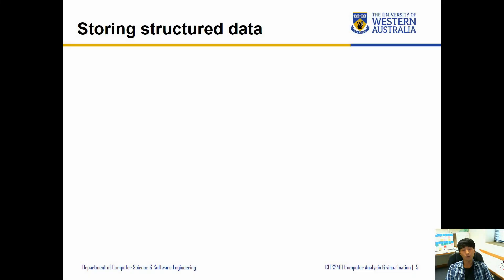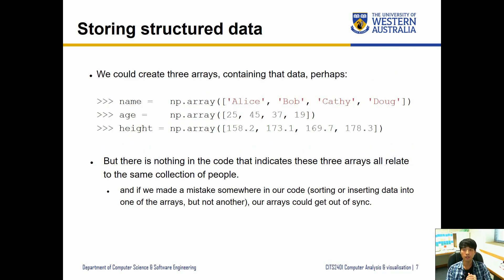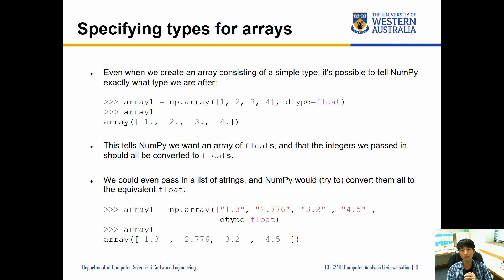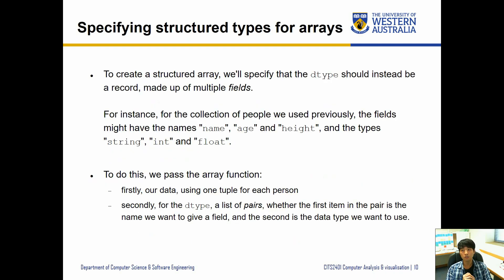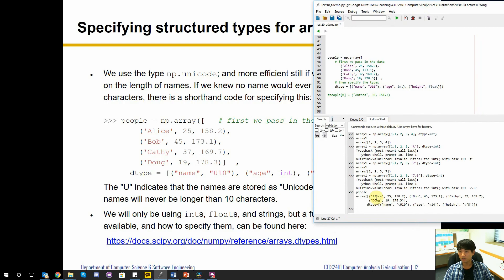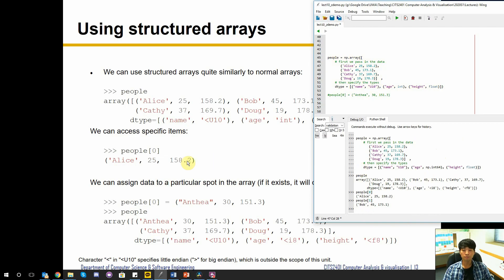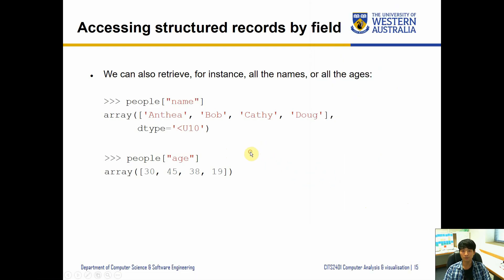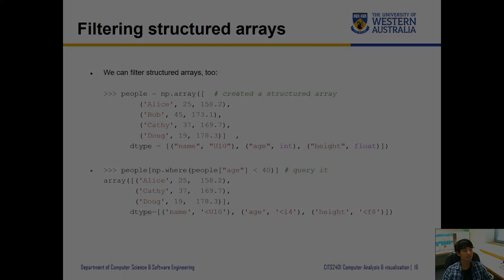CITS2401 - 10.1. Storing structured data